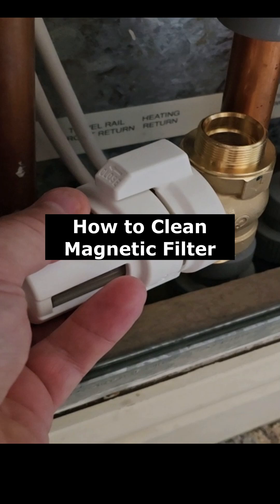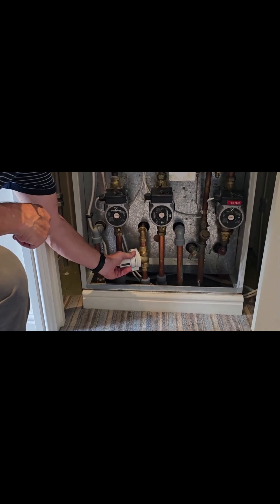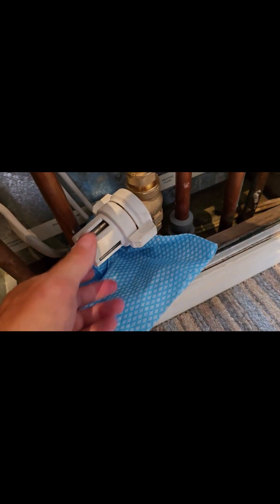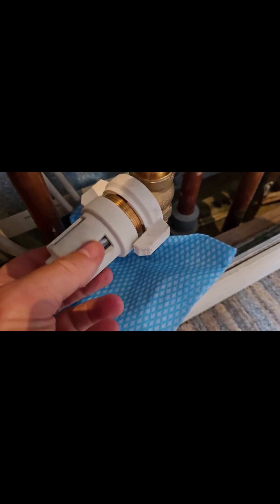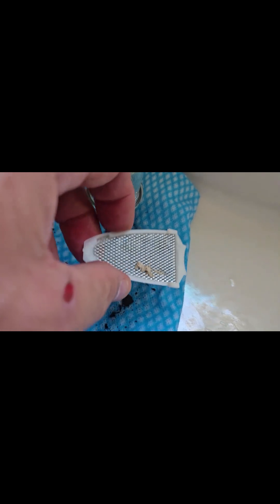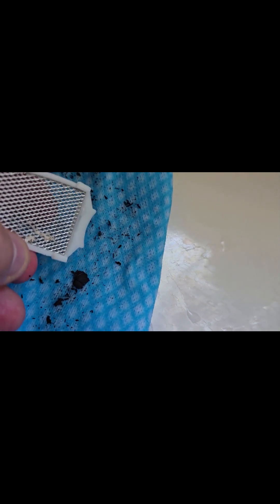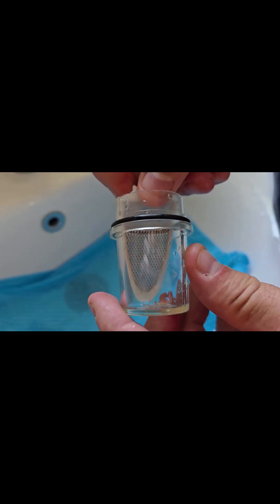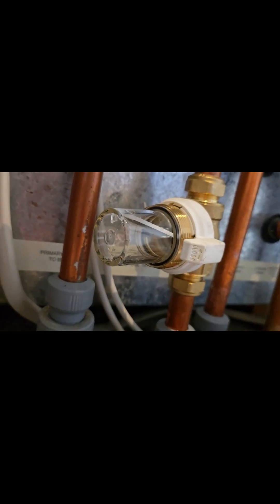How to clean Caleffi Magnetic Filter on Boilermate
This video is for anyone trying to reduce the risk of blockages from black iron particles in microbore pipework of your central heating system attached to Boilermate. Instructions on cleaning the magnetic filter are given.
The magnetic filter has a mesh filter and neodymium magnet. The chamber has transparent windows, allowing you to check if the internal elements need to be cleaned. It is highly recommended to fit a magnetic filter on all heating systems with microbore plumbing.